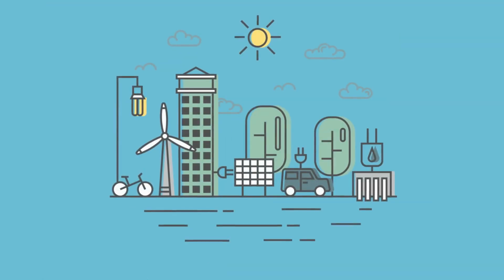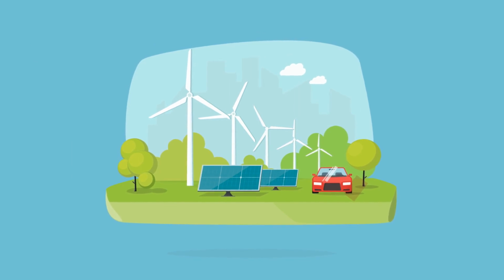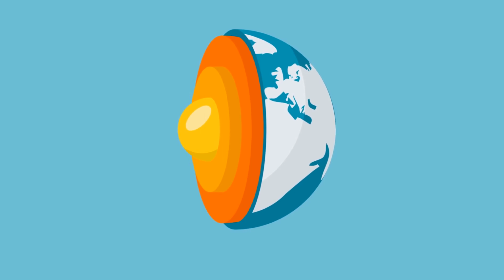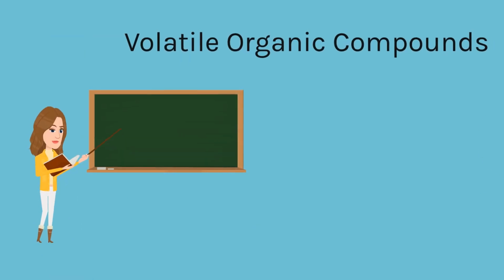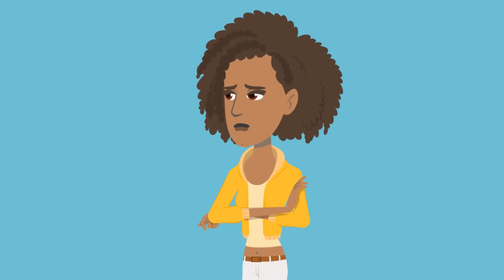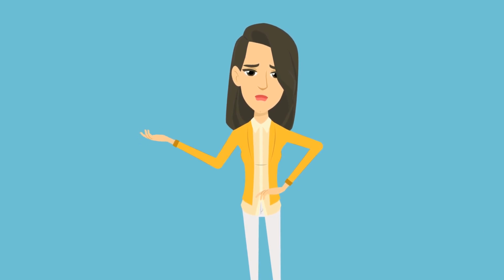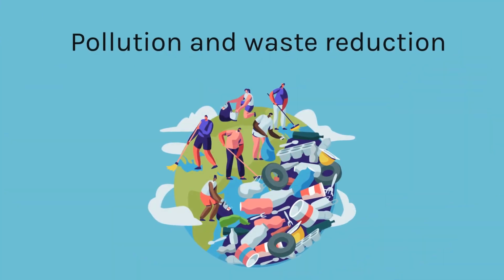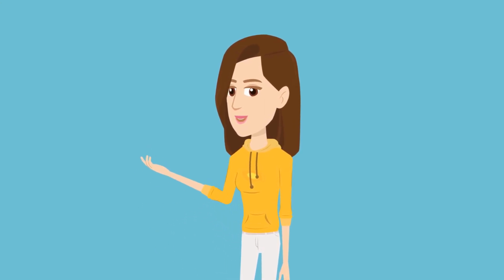9.2 Basic terms